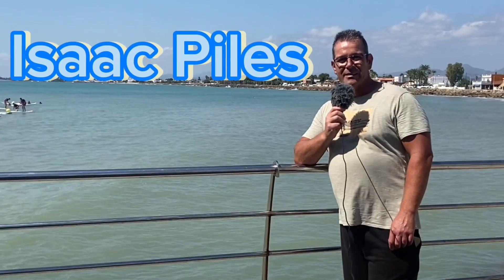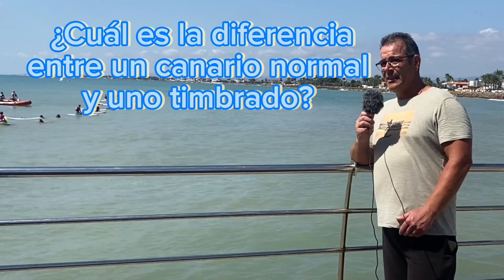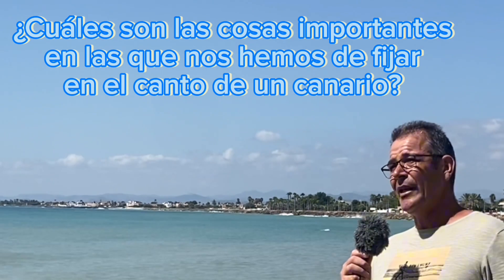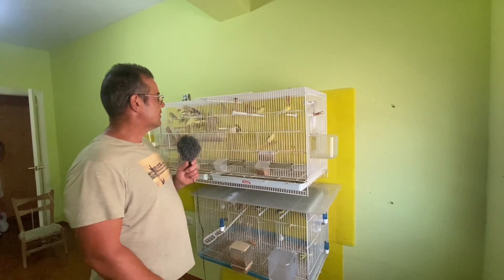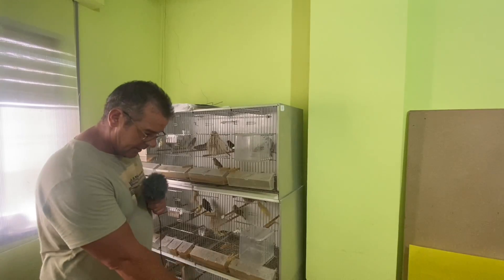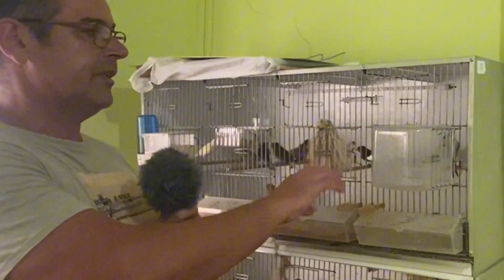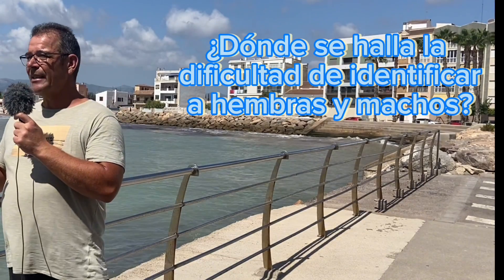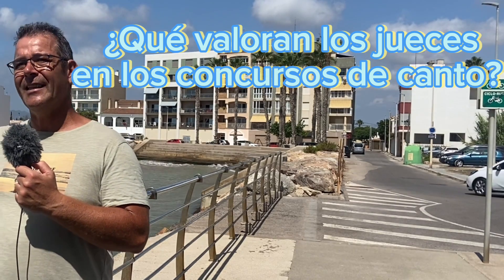Criador De CANARIOS Timbrados Nos Explica Su Experiencia 🦜🦜🦜 Entrevista a Isaac Piles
Isaac Piles, criador de canarios timbrados españoles de Burriana, nos cuenta, basándose en su propia experiencia y paso a paso, cómo es el proceso de la cría anual de los canarios, las dificultades de identificar a machos y hembras, cómo se entrena el canto de los canarios, así como los diferentes tipos de canto para que, si estás pensando en lanzarte a la cría, no te lo pienses.